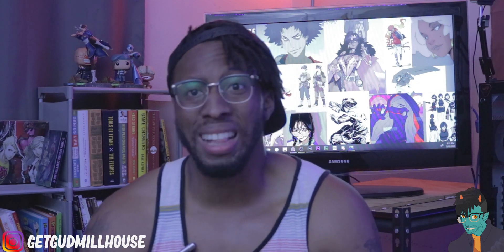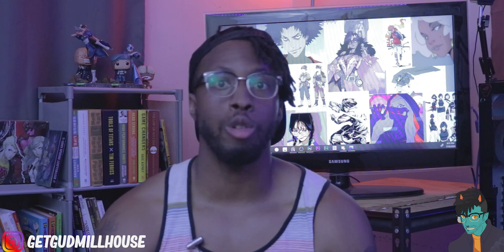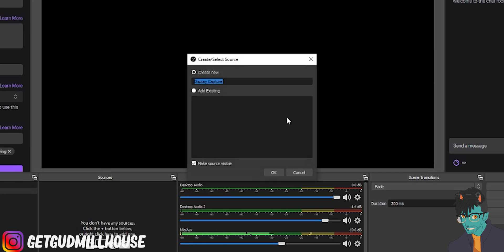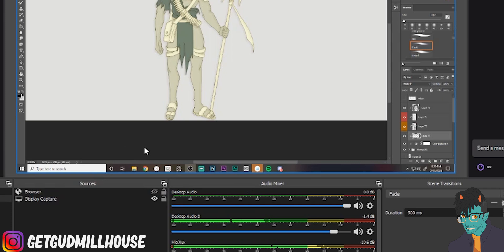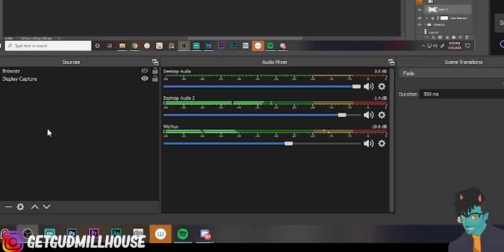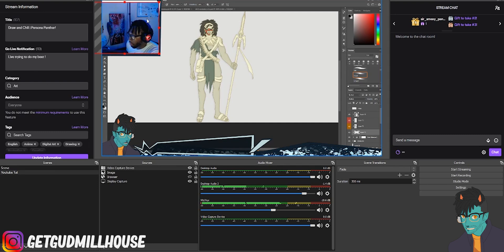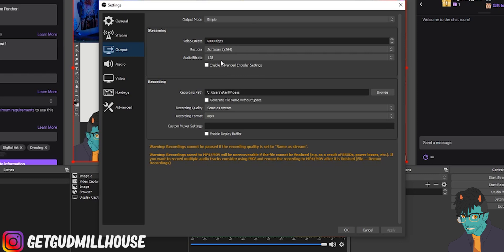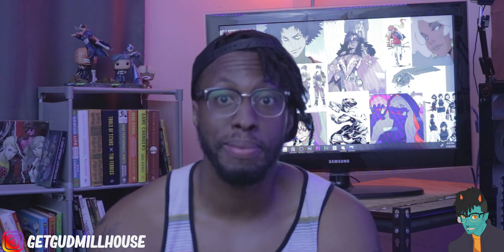How to Record Your Digital Art Using OBS Tools | Stream Labs also Works Too!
Who am I?
I’m an artist that loves to optimize. I make videos for anyone in the creative space, but primarily for artists to maximize the effectiveness of their practice - their “Getting Good” if you will  - so that they can level up their craft and progress towards mastery. As a content creator myself, I also make videos for artists aspiring to build a brand and grow their social media presence.